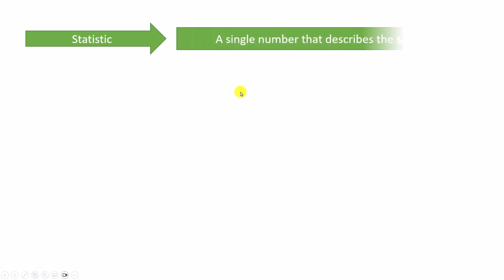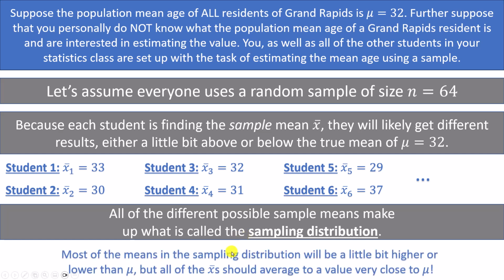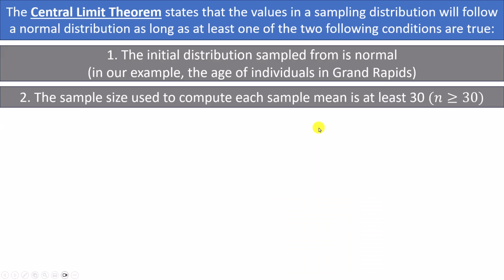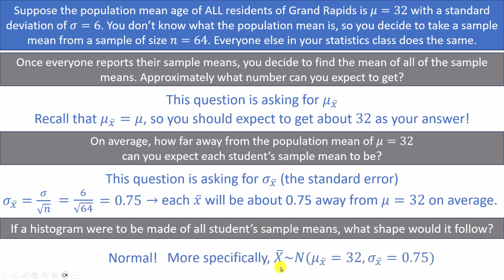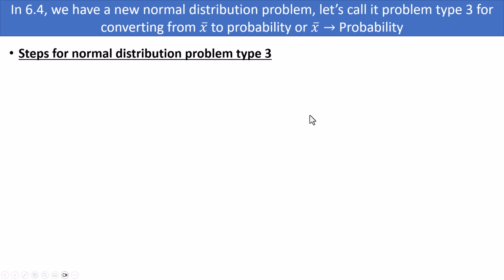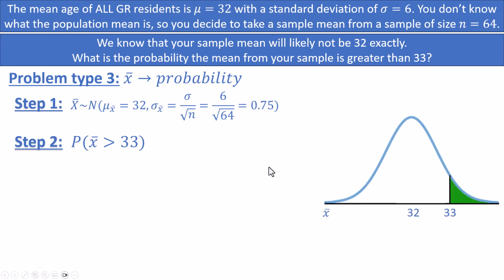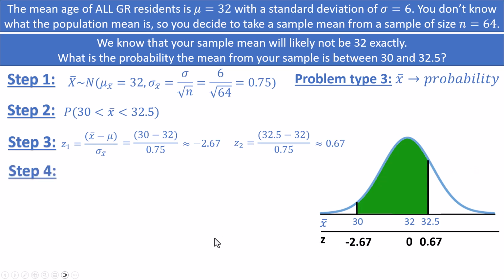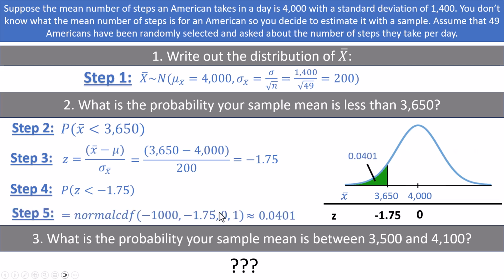The Central Limit Theorem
Click this link to access a handout that goes along with the material from the chapter this video relates